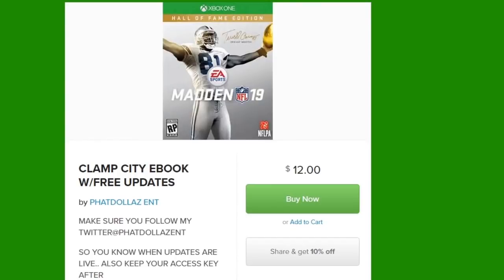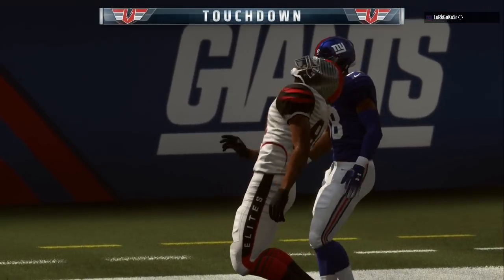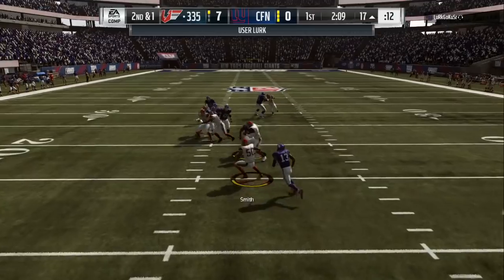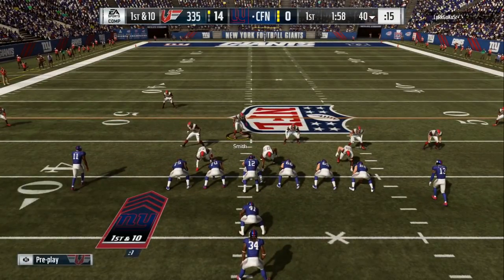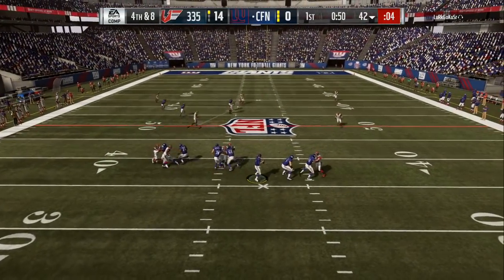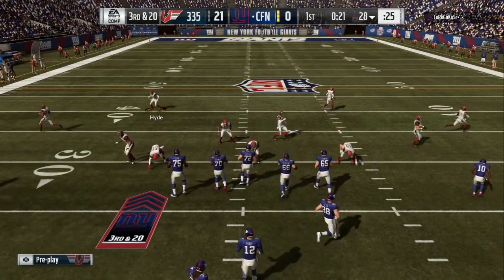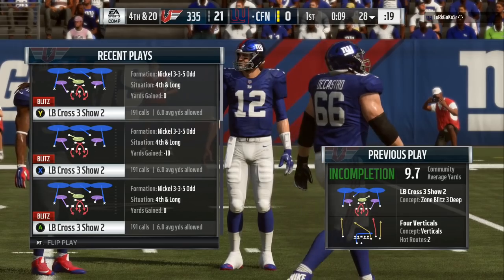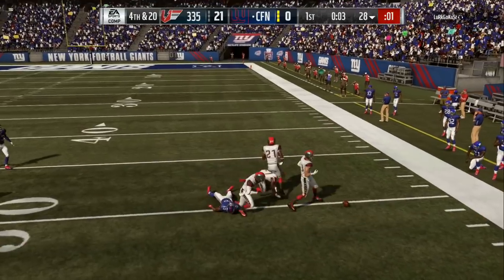335 setups post patch!! madden 19 best tips+ adjustments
335 setups post patch!! madden 19 best tips+ adjustments
335 setups post patch!! madden 19 best tips+ adjustments

PLAY BETTER DEFENSE
PLAY BETTER OFFENSE
WIN MORE GAMES
FAST BLITZES
BEST DEFENSE
1 DEFENSE ALL GAME
WEEKEND LEAGUE TIPS
FRANCHISE TIPS

fastest blitzes
best blitzes
nano blitzes
crazy blitzes
madden 19 best blitzes
madden nfl 19 blitzes
how to blitz

"madden 19 tips" "madden 19 defense" "madden 19 gameplay" "phatdollaz ent" "best blitz in madden 19" "madden 19 best playbook" "madden 19 stop the run" "how to get better" "madden 19 best tips" " 19 best gameplay"  "amazing defense"

madden 19 tips 34 odd.nickel and 335 odd

BEST DEFENSE IN MADDEN 19,FASTEST BLITZ IN MADDEN 19
BEST OFFENSE IN MADDEN 19